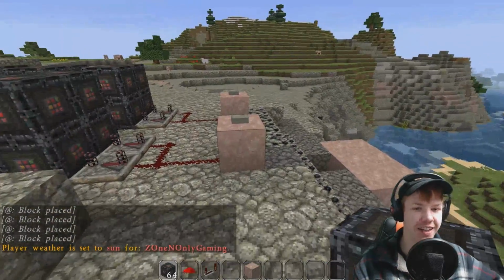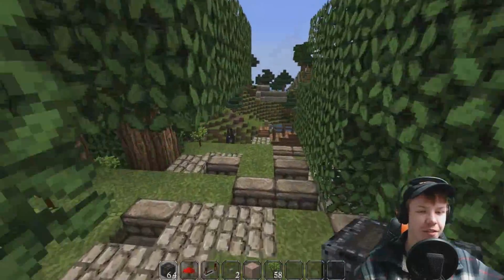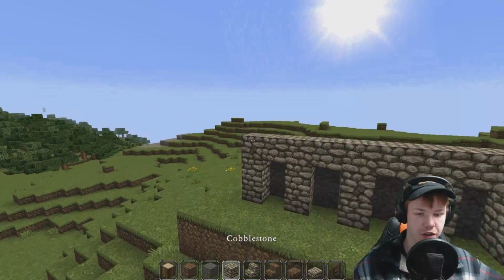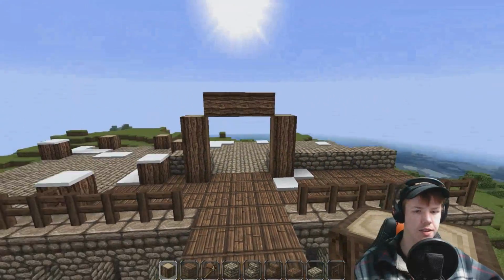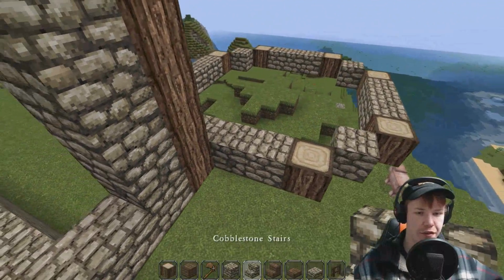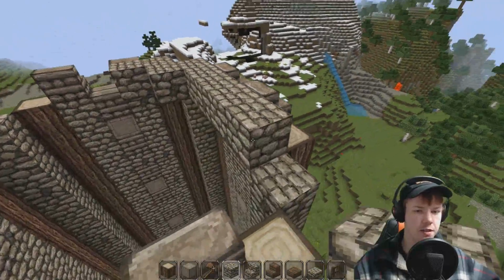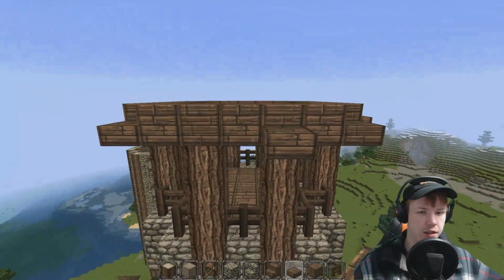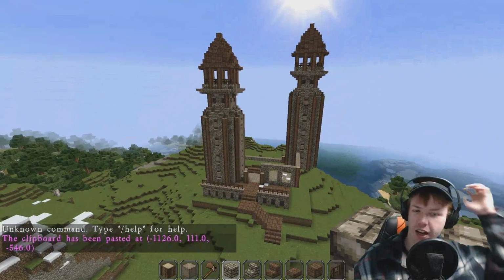Lets Build An Adventure Map :: Castle Towers :: Ep 10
In this Lets Build Series we are building and creating an entire adventure map from scratch using ideas from viewers and subscribers and weaving together an epic story that you all will be able to play once completed.

Gamertag: Z One N Only

Cheers Guys.